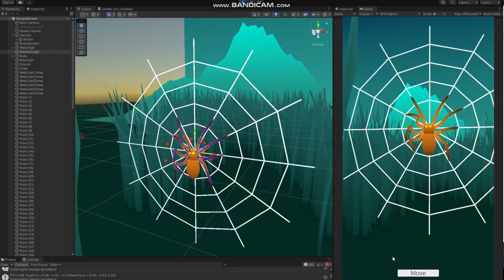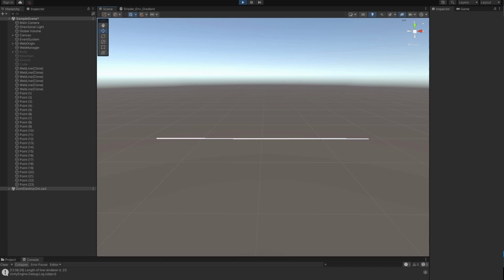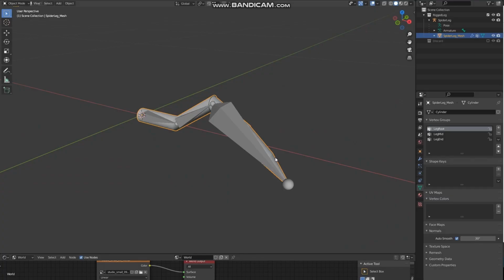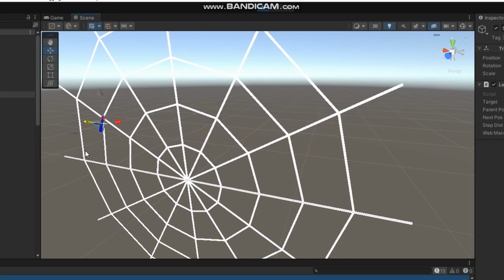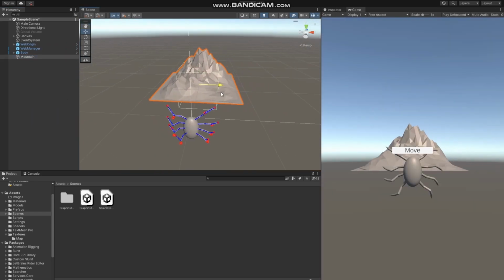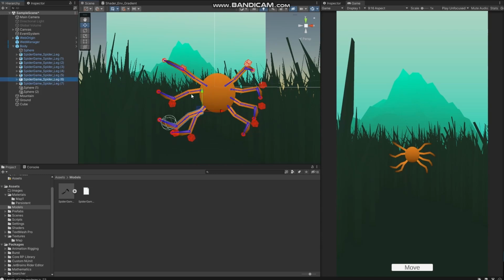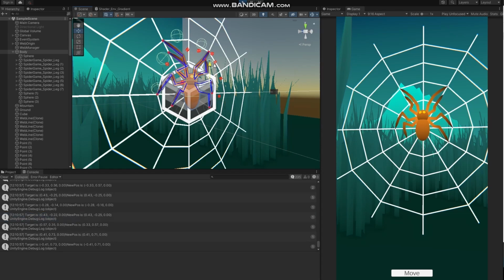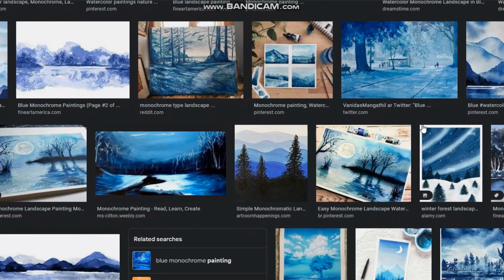Im Making a New Game! | WebBound Devlog #1